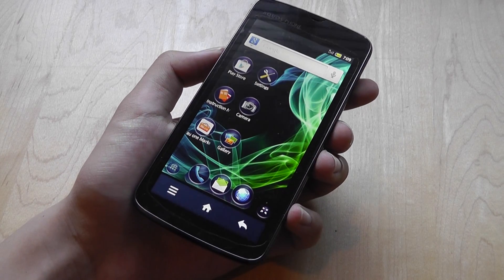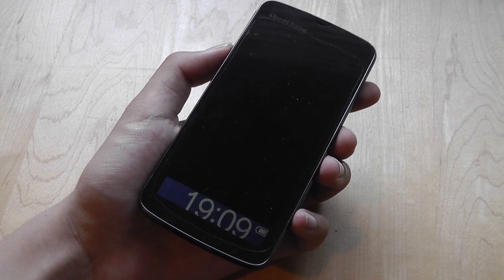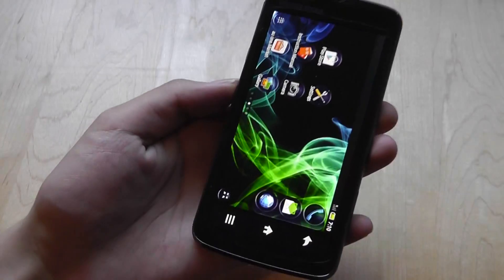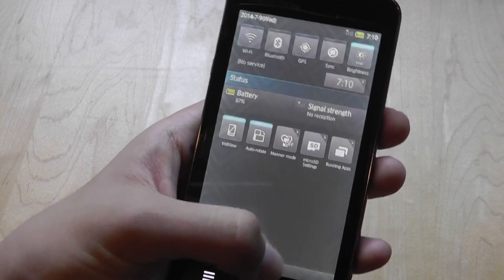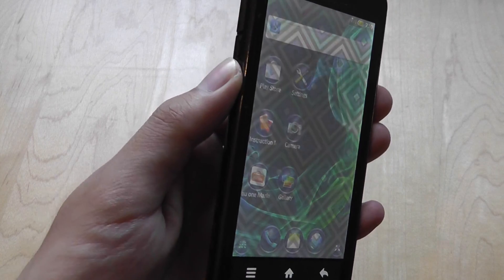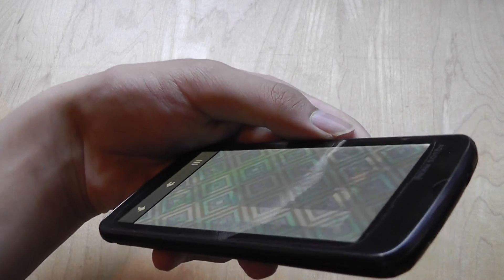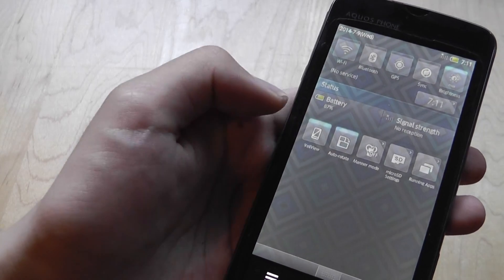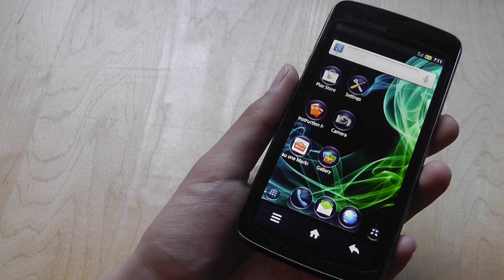VielView Private Screen Mode AQUOS PHONE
We take a closer look at the exclusive 'VielView' feature of the Sharp Aquos Phone. When turned on, only you can see the display. Everyone else will see a holographic watermark- great for privacy on the go!